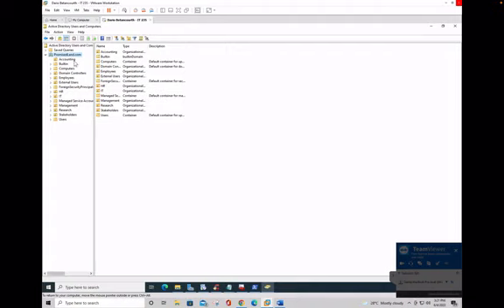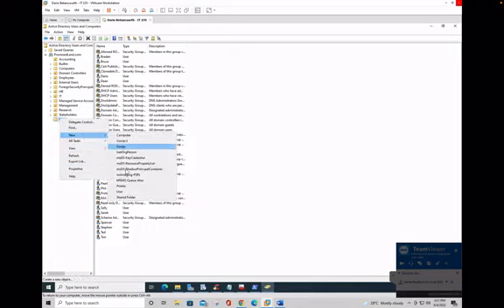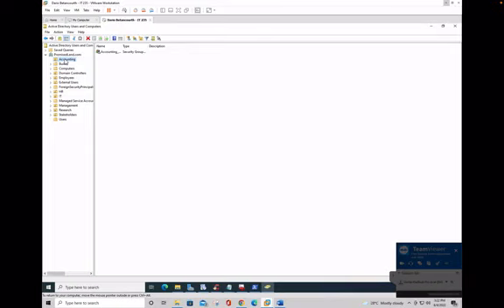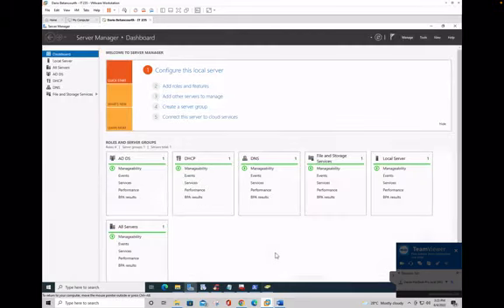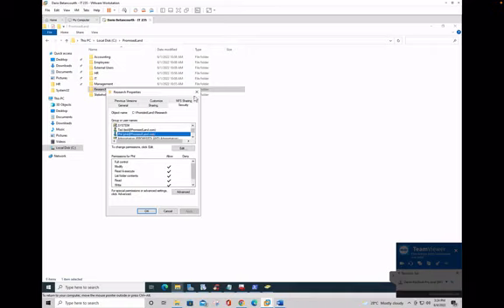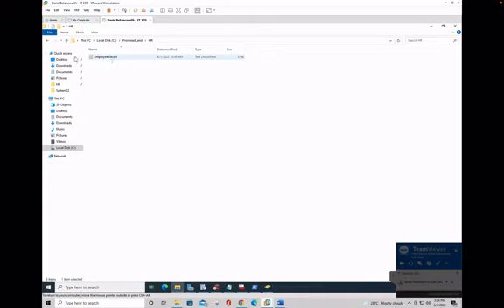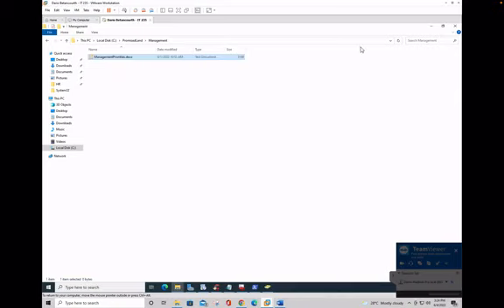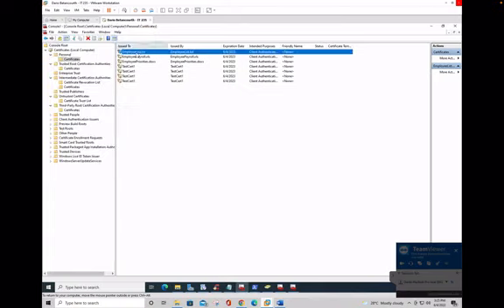How to create organizations, folders, and add specific groups, users in Windows Server 2019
How to give specific permissions to different folders,